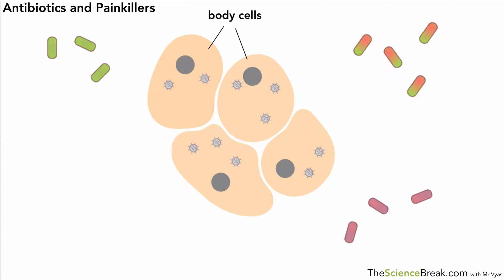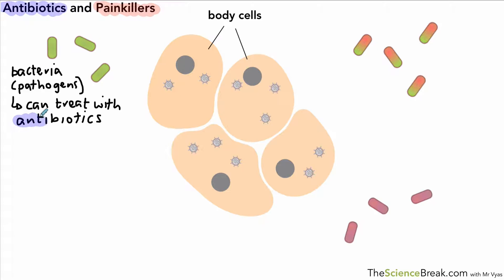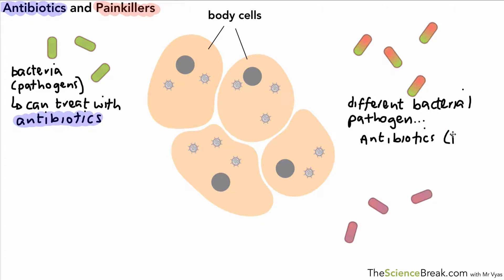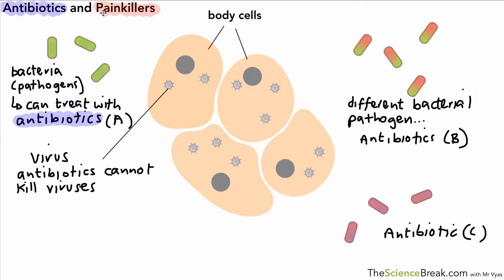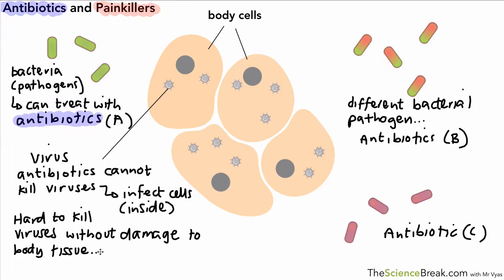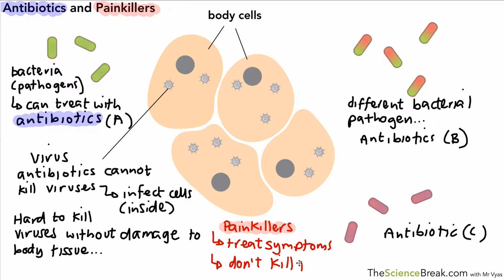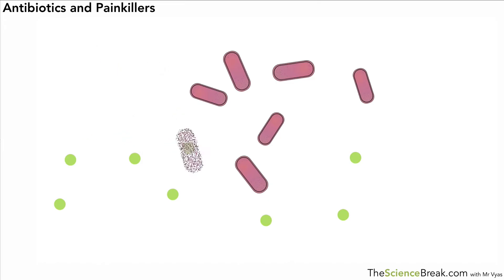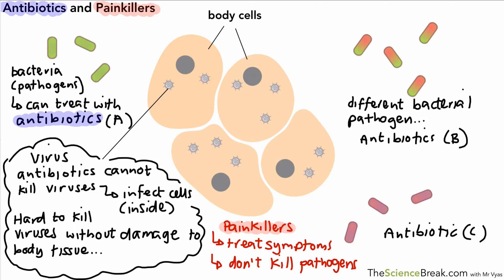AQA GCSE Biology: Antibiotics and Painkillers | GCSE 9-1 Revision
Learn the difference between antibiotics and painkillers for AQA GCSE Biology. Understand how antibiotics kill bacteria and why painkillers relieve symptoms.

📌 Key topics covered:

- What antibiotics do and why they don’t work on viruses
- The role of painkillers in managing symptoms
- The importance of proper antibiotic use and resistance prevention
- This video is perfect for students preparing for GCSE Biology exams.